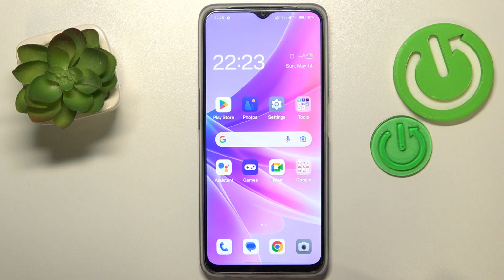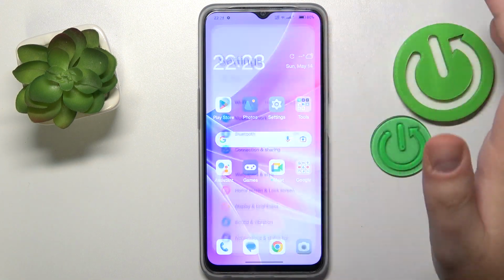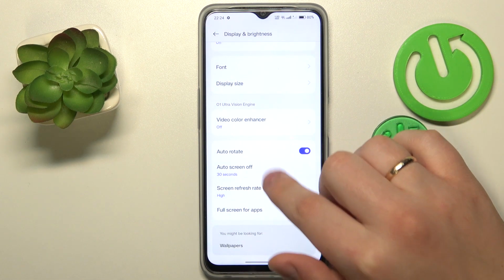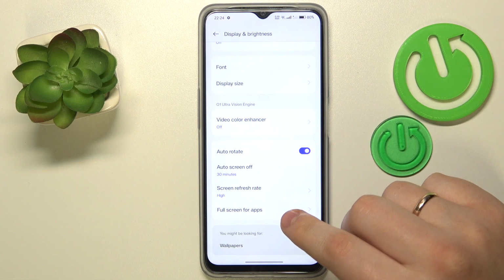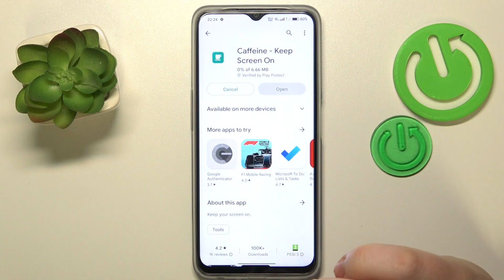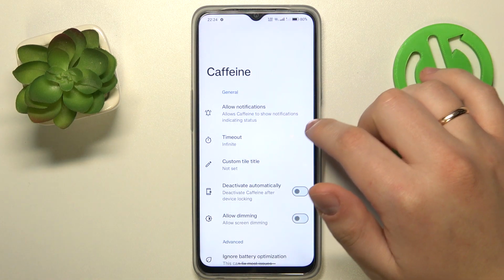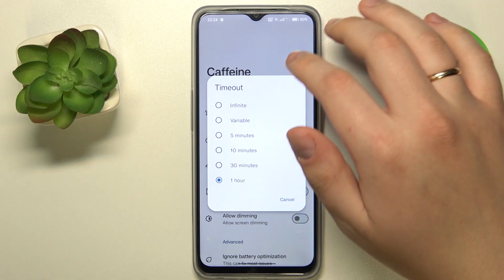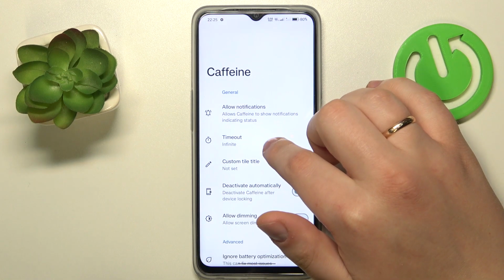Boost Your Productivity: Your Guide to Increasing Screen Time on Oppo Phone!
Welcome to our user-friendly and informative guide titled "How to Increase Screen Time on Oppo Phone." This tutorial is your handy companion, providing in-depth instruction on how to extend the screen time on your Oppo device, an essential step in enhancing your overall user experience.
The screen time of your smartphone plays a significant role in your daily digital interactions. From working on important projects to enjoying your favorite games or shows, extended screen time allows you to achieve more without worrying about your phone locking itself in the middle of your tasks. However, navigating through the extensive settings on your Oppo device to adjust screen time can be a challenging task. But there's no need to fret, we are here to make it simple!
Whether you're a newcomer to the Oppo family or an experienced user, this video will efficiently guide you through the process of modifying your device's screen time. We'll illuminate each step of this process, from accessing the right settings to successfully applying changes.
Being able to adjust these settings is a vital skill that can significantly improve your phone's usability and productivity. So, join us on this instructional journey and unlock the full potential of your Oppo device!

How to increase screen time on my Oppo phone?
How to adjust the auto-lock time on my Oppo phone?
How to change sleep settings for more screen time on my Oppo phone?
How to save power while increasing screen time on my Oppo phone?
How to set specific screen time for different apps on my Oppo phone?